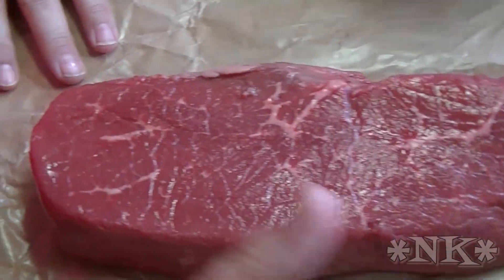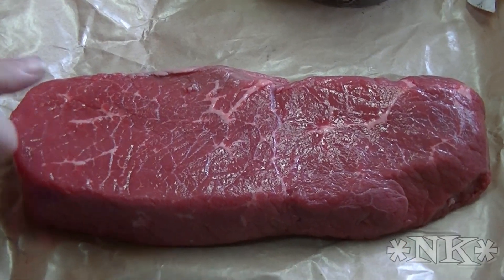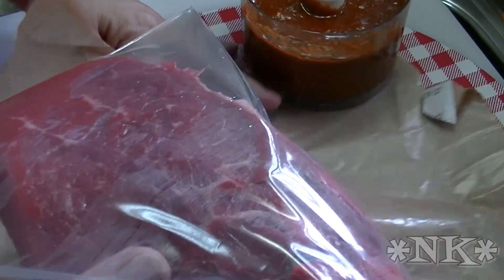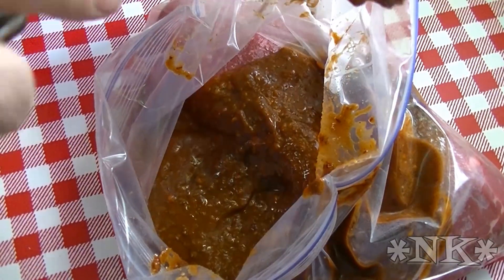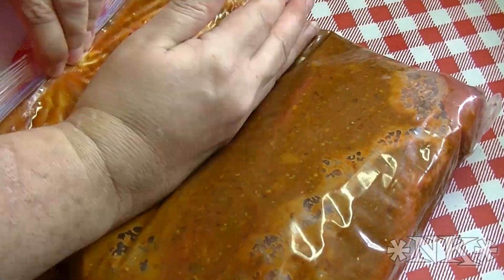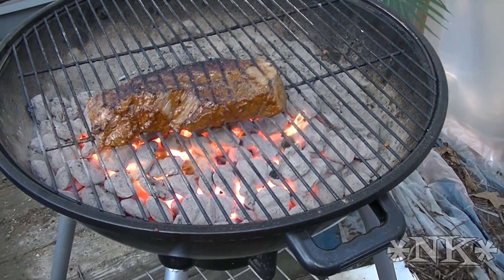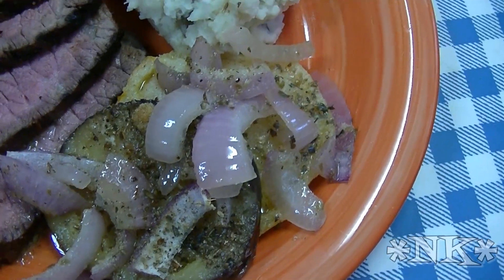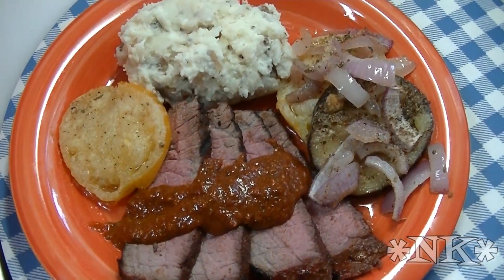Brown Sugar Chipoltle London Broil! Noreen's Kitchen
Greetings!  Let's use that wonderful brown sugar and chipoltle sauce to marinate some London broil!

This is super simple! We were fortunate enough to have London broil on sale this past week buy one, get one free so we picked a couple up and this is what we are marinating tonight.  I just like to put the meat and the sauce in a bag and let it sit for at least an hour before throwing on the hot grill.

Rick is the grill master in our house and he is in charge of that department.  He grilled this London Broil for approximately 7 to 9 minutes per side on indirect heat.  When we removed the meat from the grill we brought it inside and allowed it to rest for at least 10 minutes so that the juices would distribute properly.

I served this London broil with some garlic mashed potatoes and grilled garden veggies.  I had tomatoes and fresh eggplant from the garden with some sliced red onion.  This meal was amazing.  I also drizzled some additional sauce over the sliced meat and it was simply delicious!

I hope you will give this a try and I hope you love it!

Happy Grilling!

Noreens Kitchen